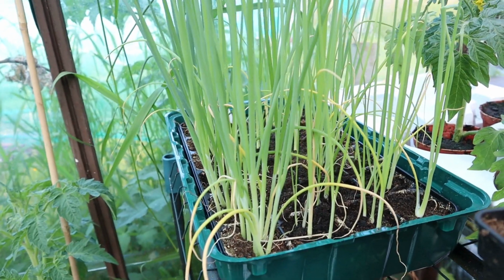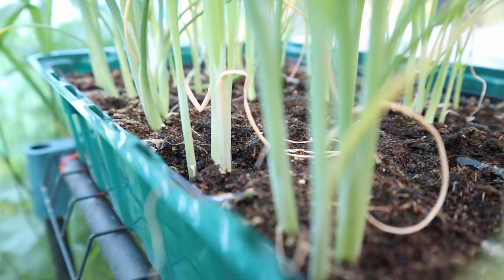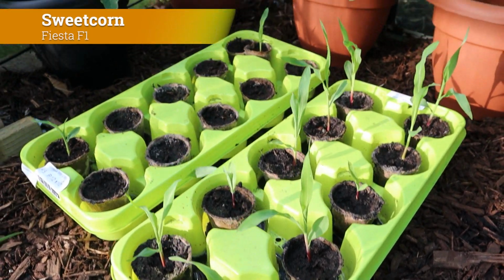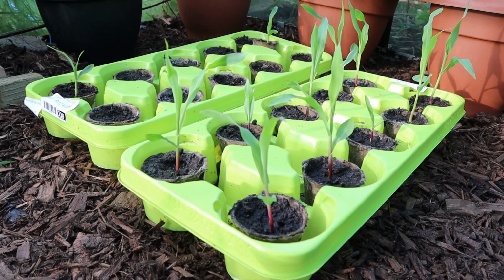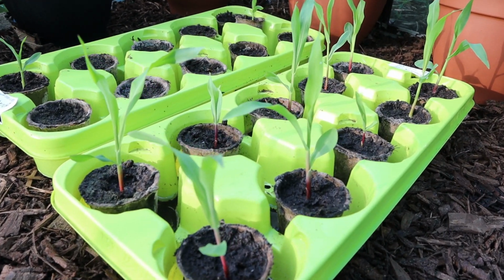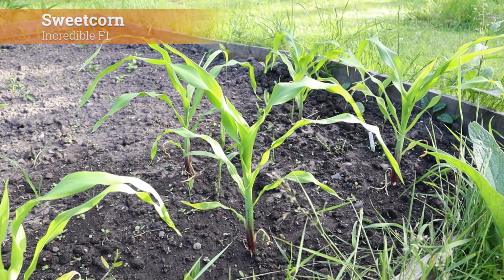6 Fantastic Seeds To Sow In June // Making The Most Of Summer!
6 Fantastic Seeds To Sow In June // Making The Most Of Summer!

Today on Grow It! I've got my top 6 seeds for sowing in June! The weather is finally getting really warm as we head in to summer and there's tons of extra light just before the summer equinox, so it's a perfect time to get sowing those plants that love loads and loads of sun, with big leaves for soaking up all of the extra energy on offer!

This month I've got:

Spring Onion Seeds
Sweetcorn Seeds
Pumpkin Seeds
Sunflower Seeds
Carrot Seeds
Coleus Seeds